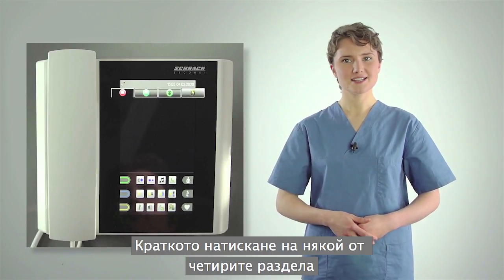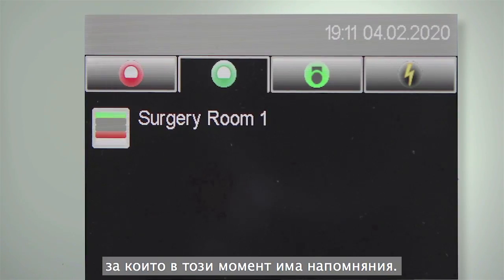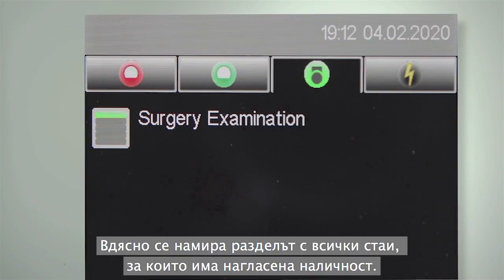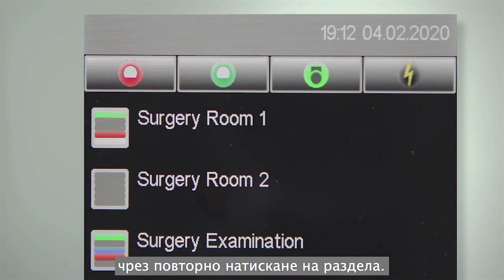Schrack Seconet - Operating instructions for VISOCALL IP - Български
Комуникационната платформа Visocall IP за болници и старчески домове от Schrack Seconet има много функции и предлага много възможности. В това видео са обяснени най- важните функции и то показва най-лесният начин за работа с различните устройства, които подпомогат ежедневната работа на медицинския персонал.